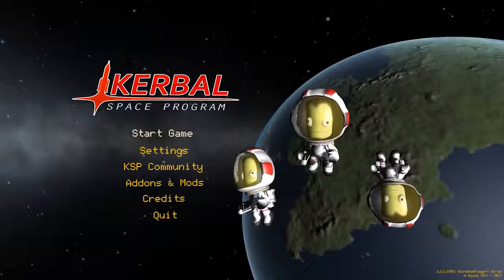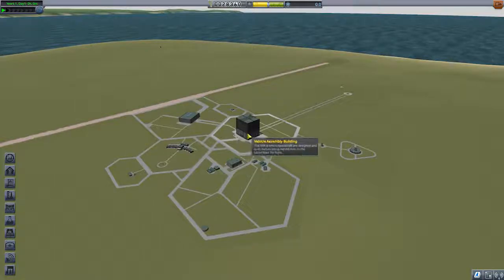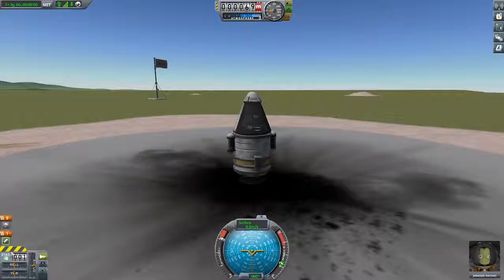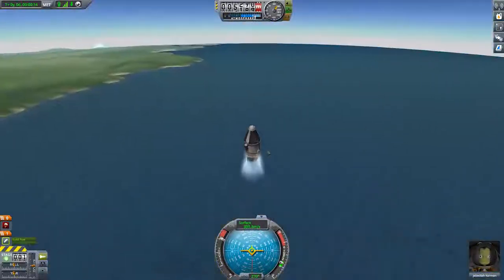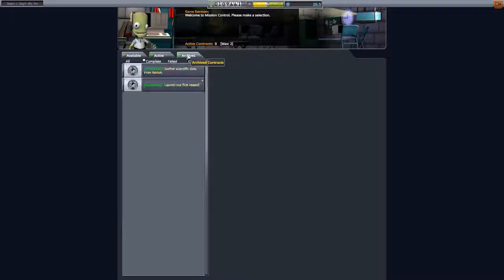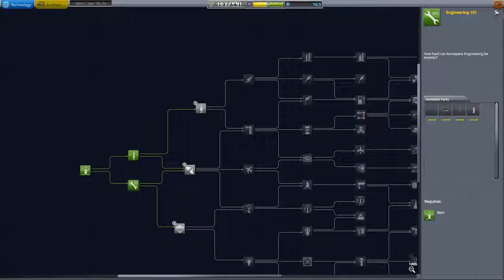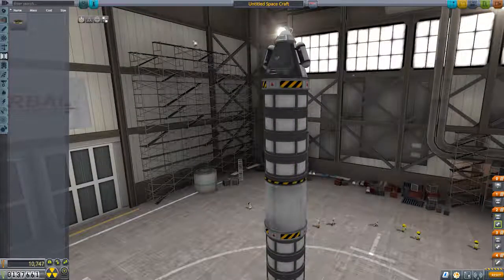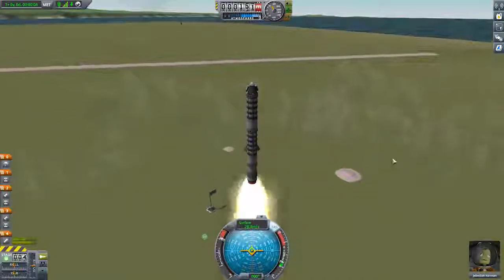Kerbal Space Program: For Science! - Part 1 - The Game Gent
Before we set off to the Mun and beyond, we need to gather our resources and science here at home on Kerban. Its Kerbal Space Program: Career Mode!

Kerbal Space Program is a space flight simulation video game developed and published by Squad.In the game, players direct a nascent space program, staffed and crewed by humanoid aliens known as "Kerbals". The game features a realistic orbital physics engine, allowing for various real-life orbital maneuvers such as Hohmann transfer orbits and bi-elliptic transfer orbits.

The game was purchased by me and was not provided by the developer or publisher.